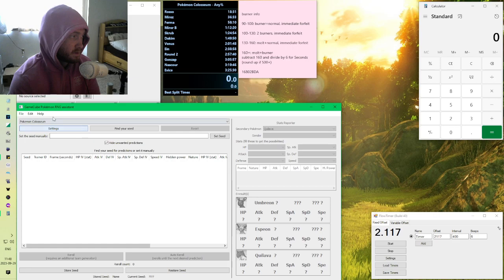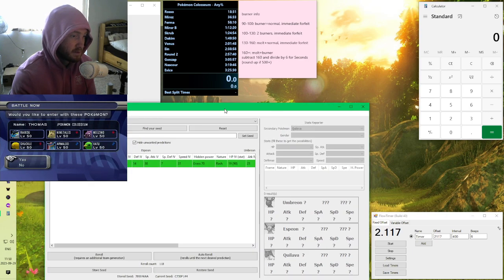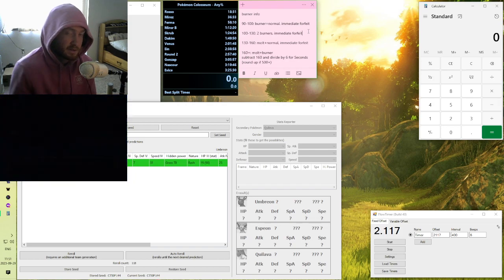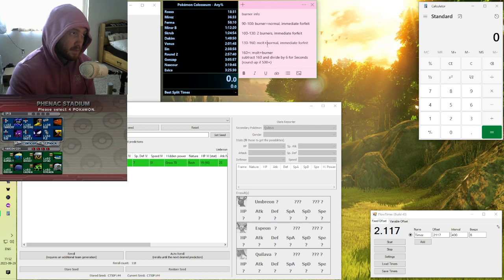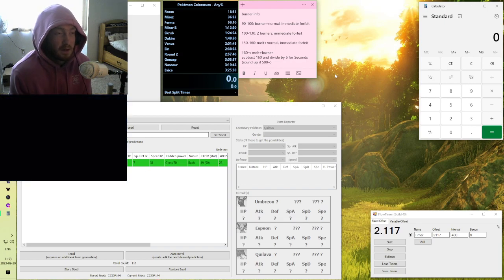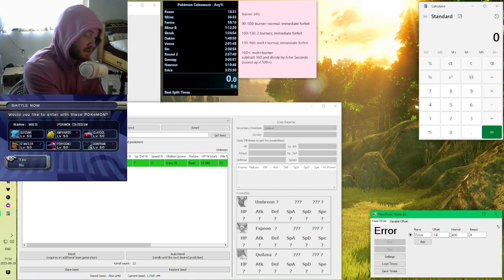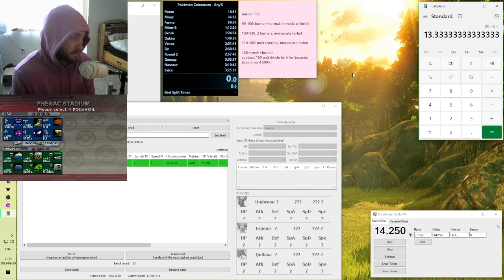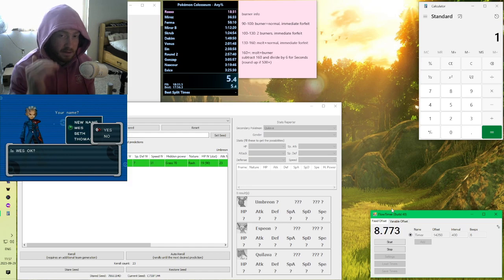Pokémon Colosseum - RNG Manip Tutorial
basic rng manipulation tutorial for pokemon colosseum